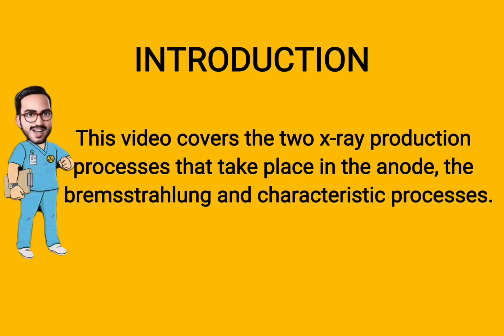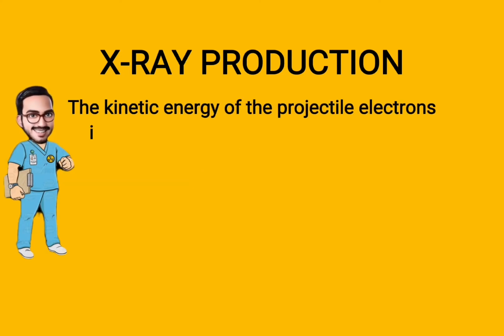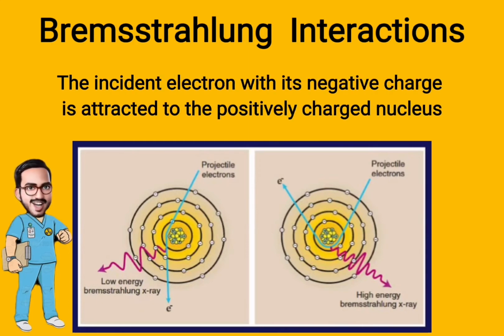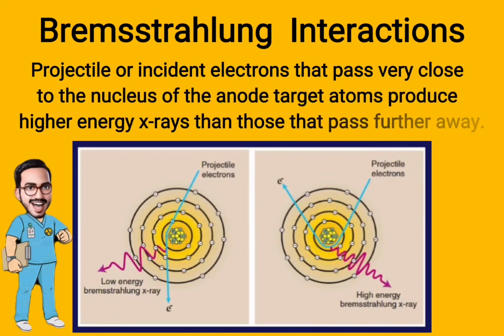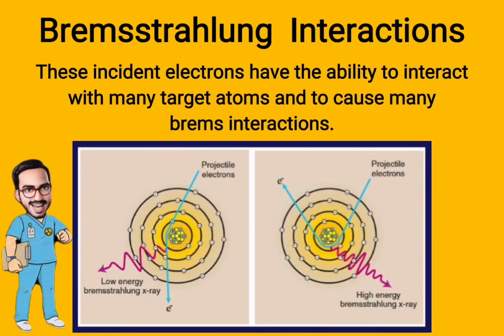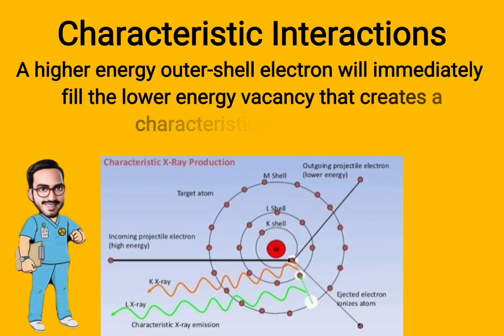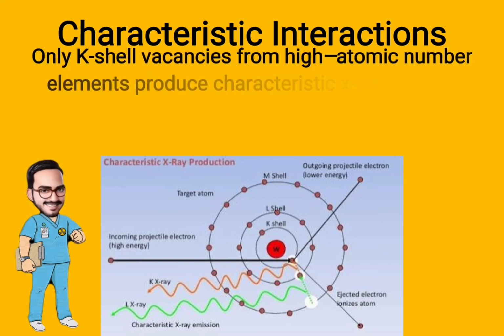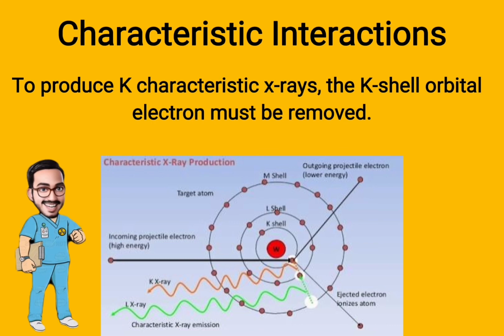X-RAY PRODUCTION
This video covers the two x-ray production
processes that take place in the anode, the
bremsstrahlung and characteristic processes.
The amount and energy distribution of the
x-rays from these processes are different and
infl uence the appearance of the fi nal image.
This video also describes the two x-ray production
processes and the changes in the x-ray beam
produced by changes in the kVp, mA, fi ltration,
x-ray circuit waveform, and anode material.

Source: Essentials of Radiologic Science
Lippincott Williams & Wilkins